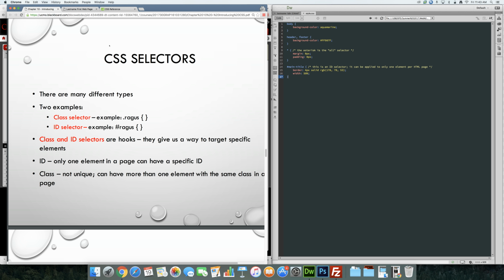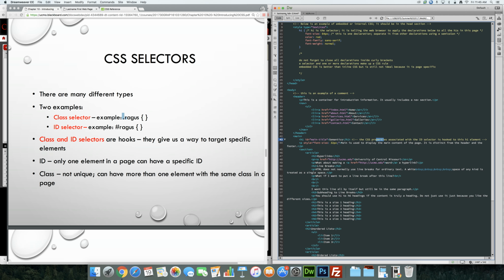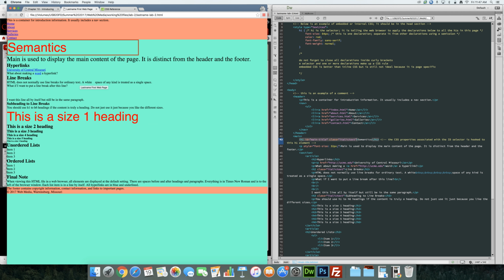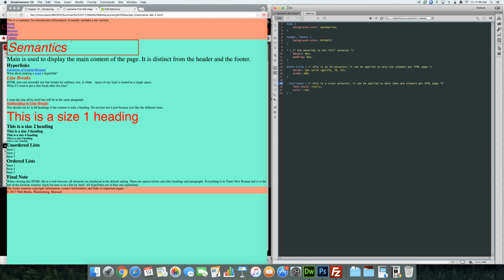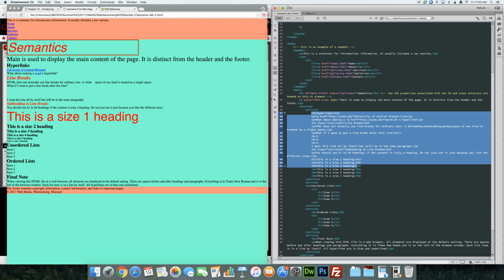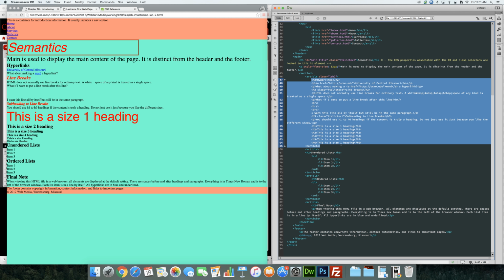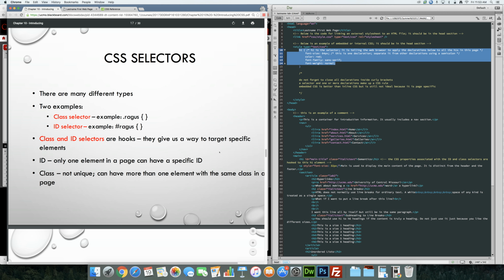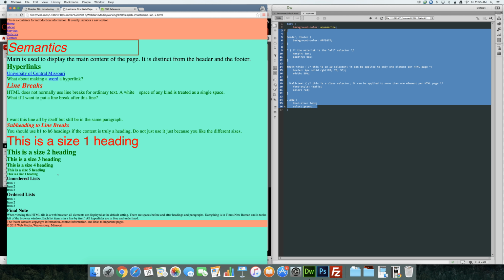Lab 2 Video 12 of 12